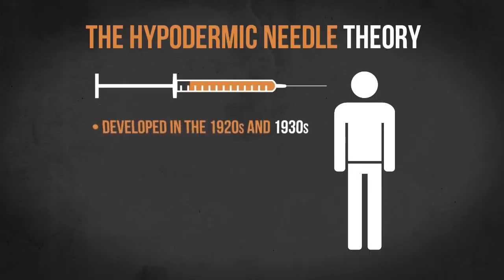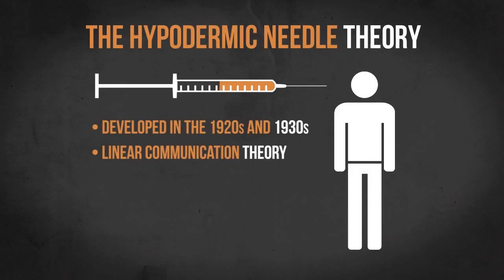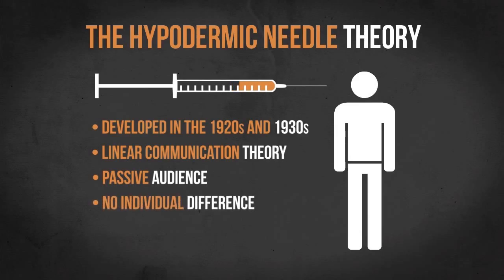Audience Reaction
Made By Myself and Lawrence